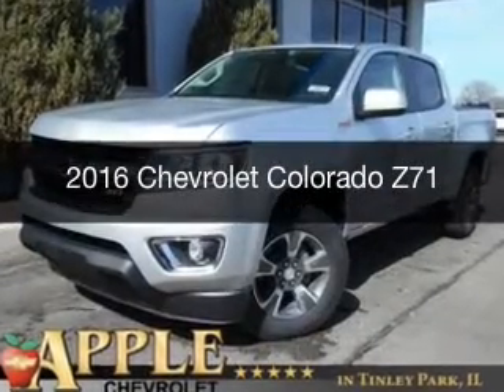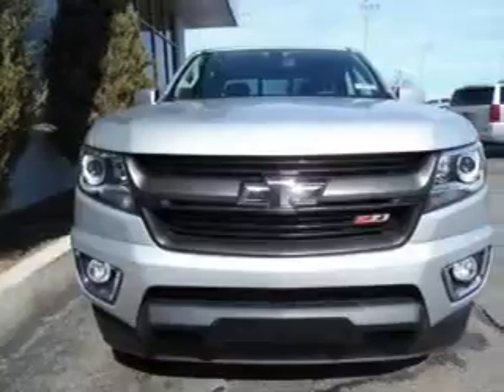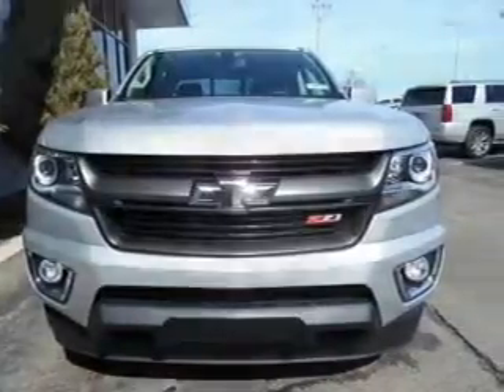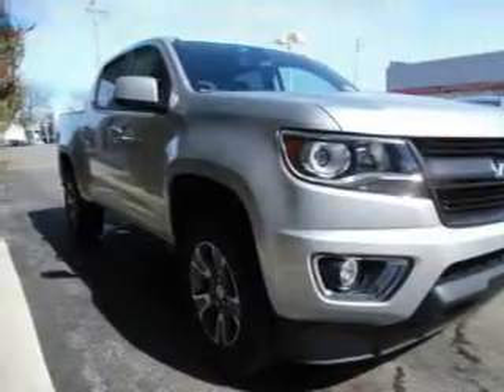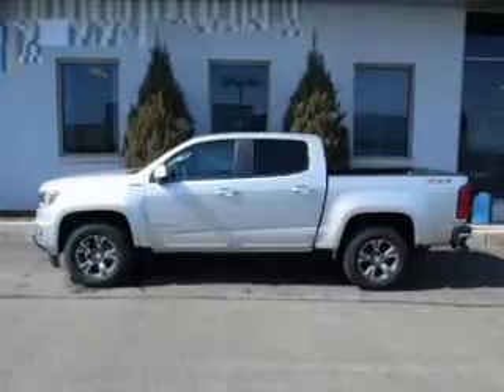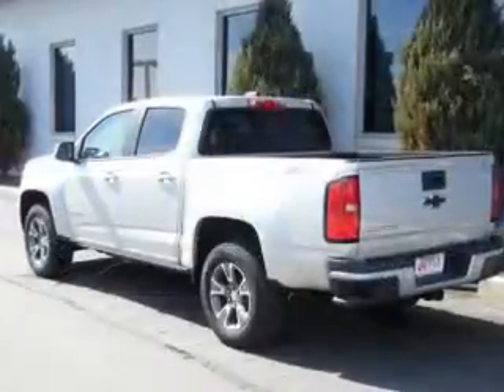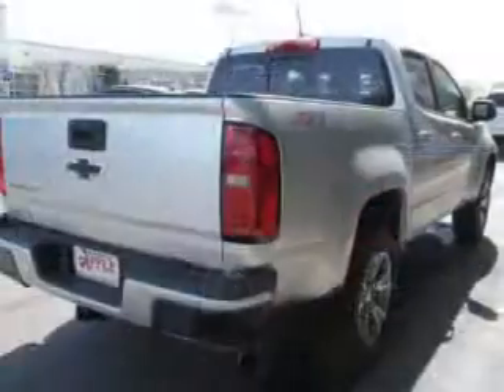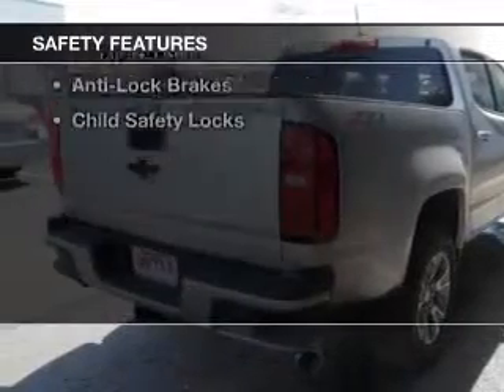2016 Chevrolet Colorado - Tinley Park IL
Apple Chevrolet

Year: 2016
Make: Chevrolet
Model: Colorado
Trim: Z71
Engine: 2.8 liter inline 4 cylinder 16 valve
Transmission: 6-Speed Automatic
Color: Ice
Mileage:

Address:
8585 W. 159th St.